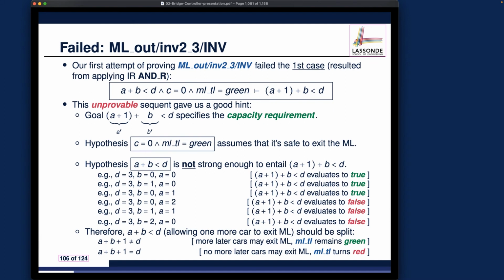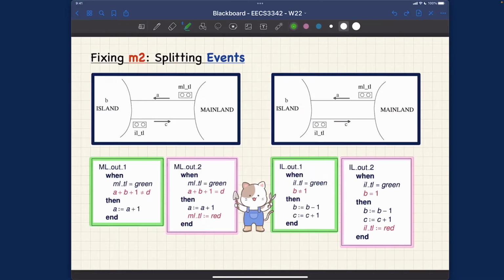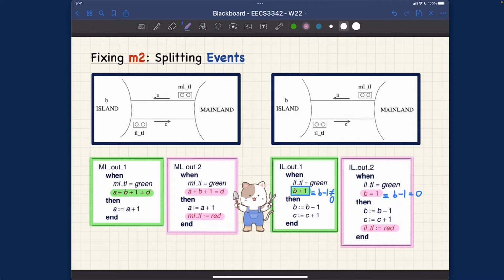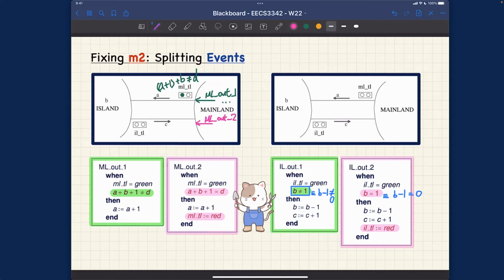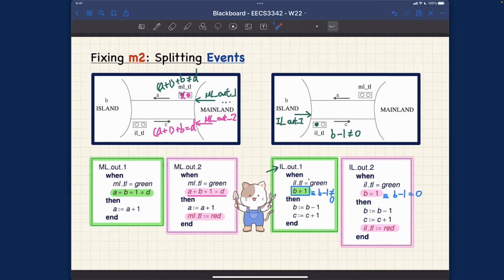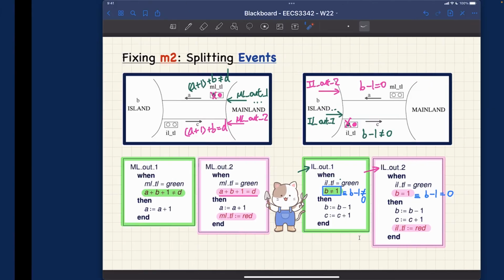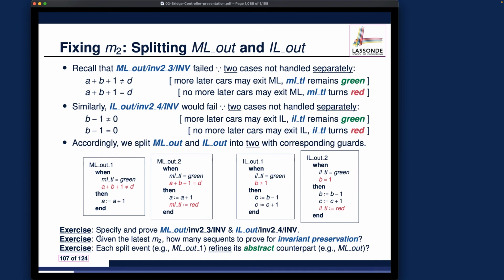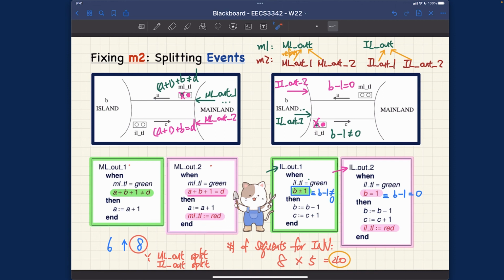[HD] EECS3342 W22 - Lecture 2 - Part Q2 - Splitting Old, Concrete Events